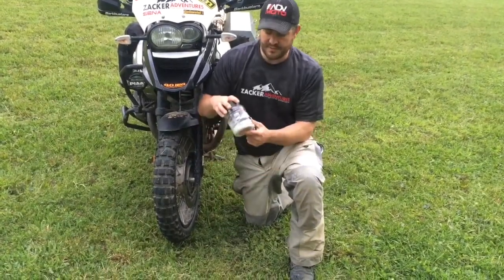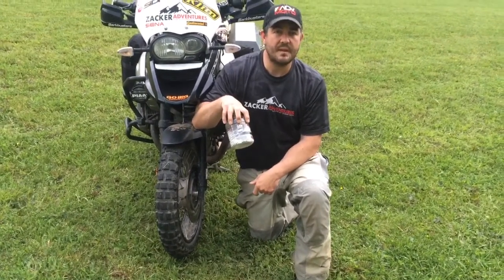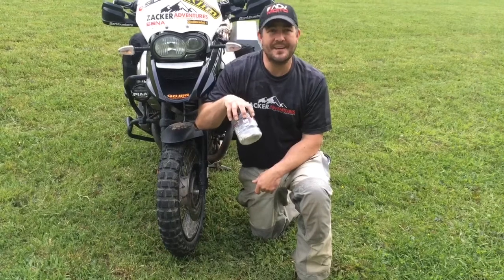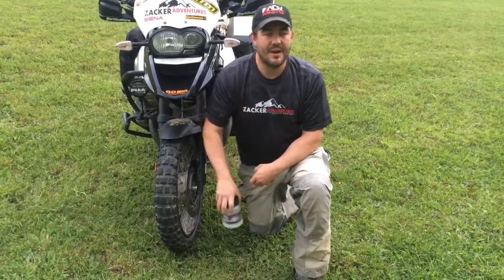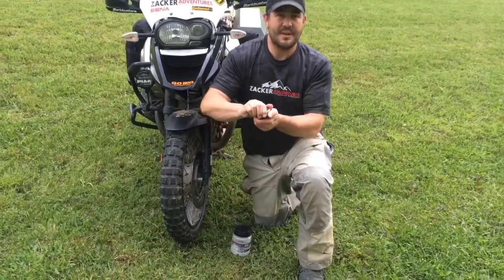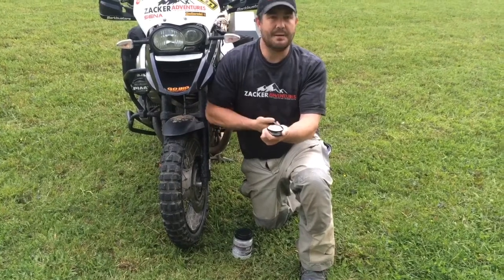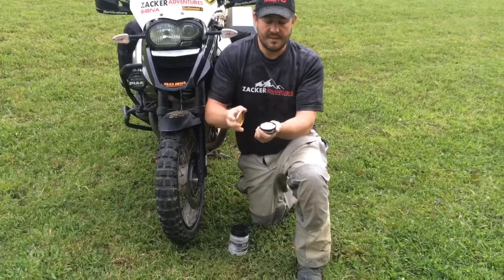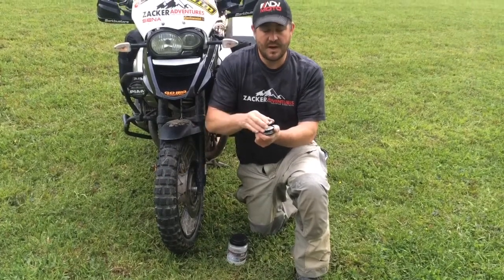Trailside Tire Balancing w/Airsoft BBs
Trailside balancing of tubeless motorcycle tires